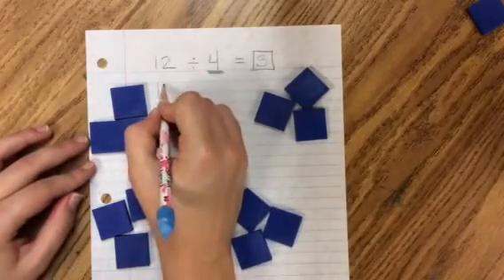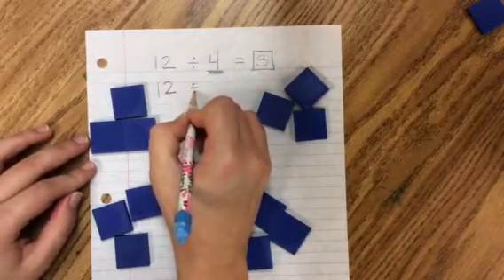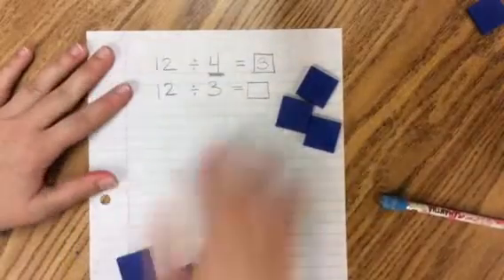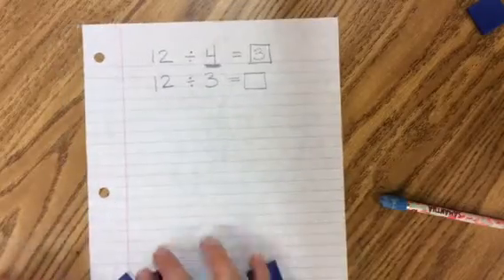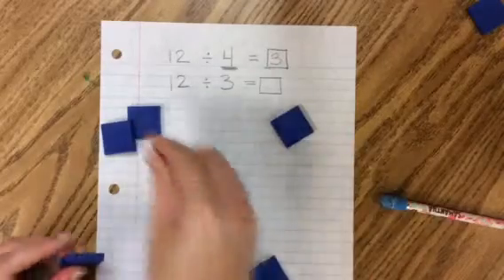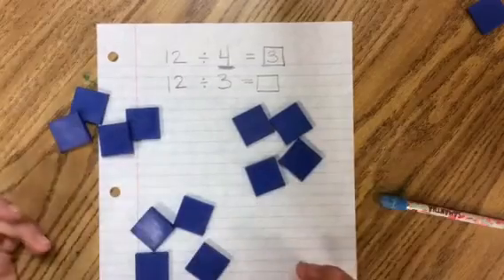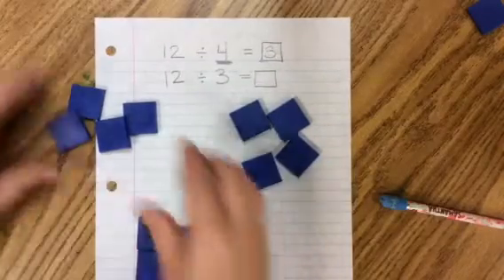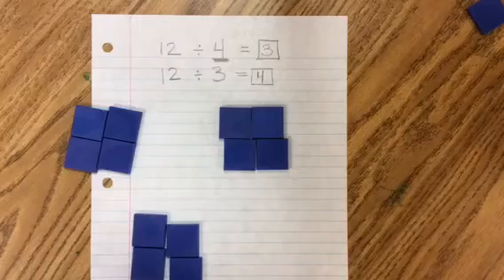5.1 E 'Solving Division Problems with Equal Groups'